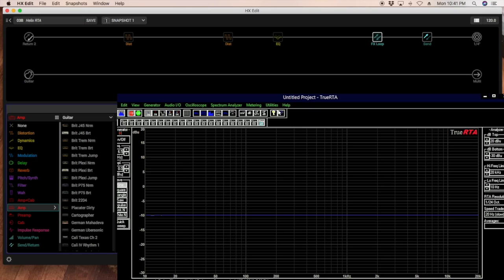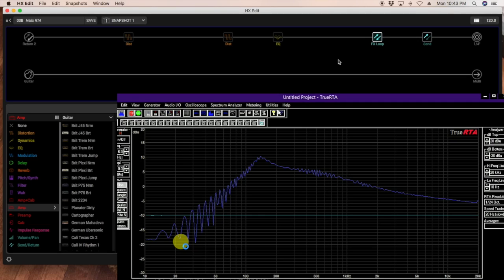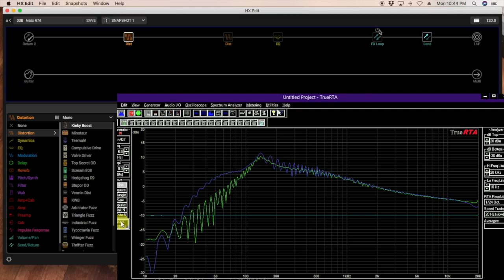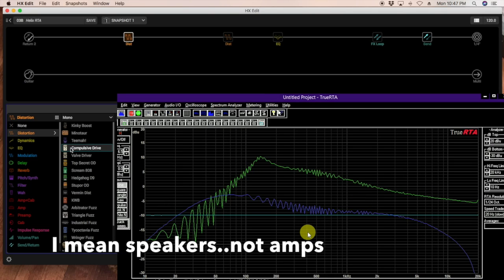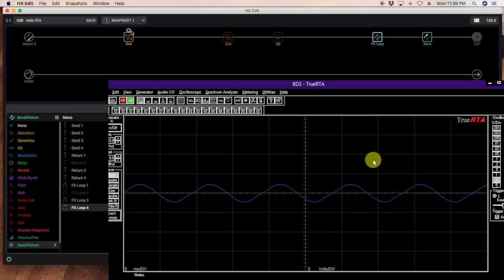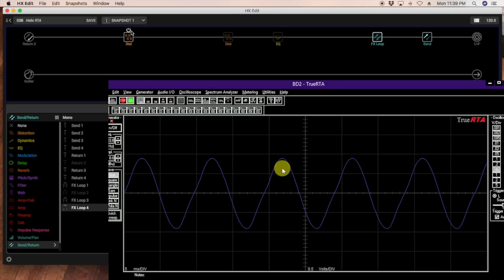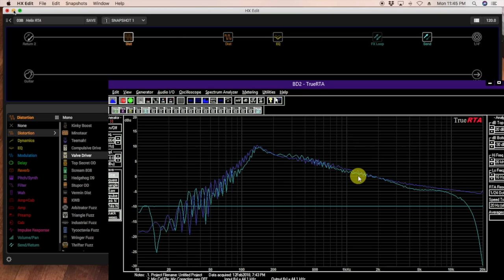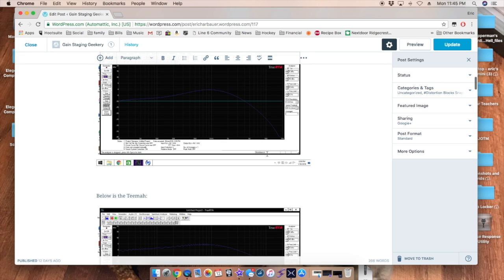Boss Blues Driver tone matching with Line 6 Helix.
In this Video I go through my tone matching process to create a Boss BD2 patch using only the blocks available to us in the line 6 helix.

This video has been in the works for a few weeks.   I'm sorry its so long, but there is a lot of ground to cover, especially since this is the first time I'm going this in depth with this stuff.

If you are interested in trying this patch out for yourself use the link below to download this BD2 patch.  It is the blocks that make up the pedal only. you will have to create your own patch around this,

It has the BD2, a reverb, two Elephant mans in parallel, with the mix control on EXP2, and a Jason Sadites inspired Mastering section at the end.

Here's the link to the That Pedal Show episode Of Andy Timmons pedal board build...

Also for more info like this you can check out my blog I try to keep it regularly updated.

I'm a regular content contributor to The Friendly Gear Freaks site, you can find all my graphs and plots here..